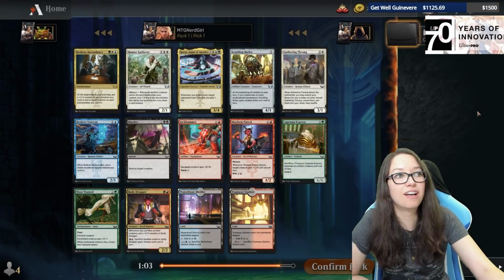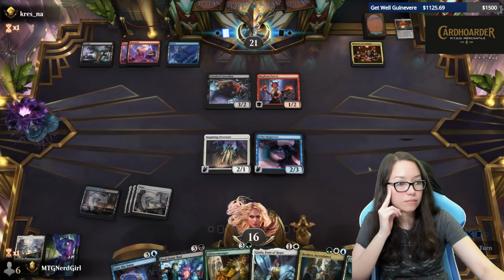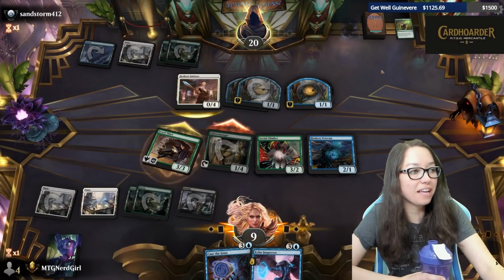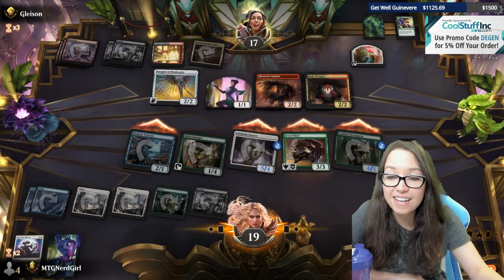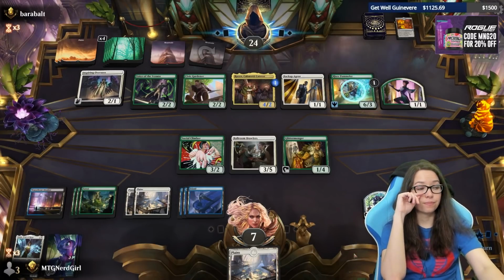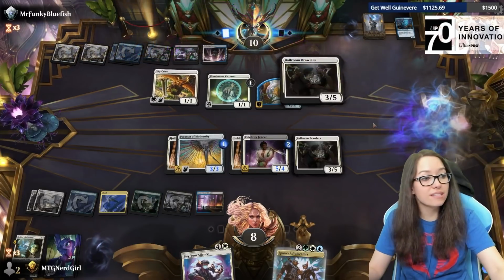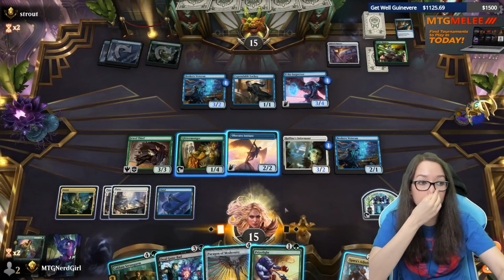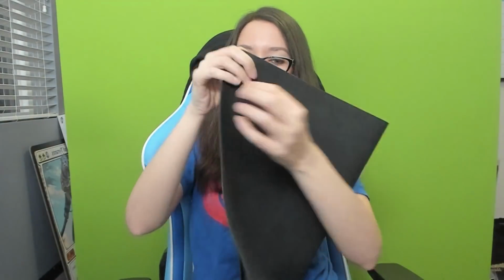⚪🔵🟢Brokers Beatdown - SNC Draft